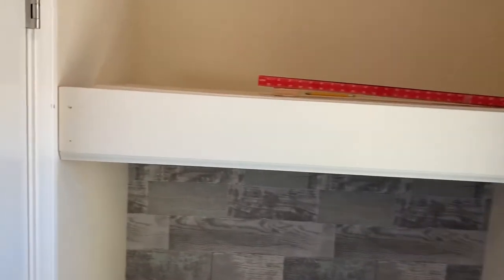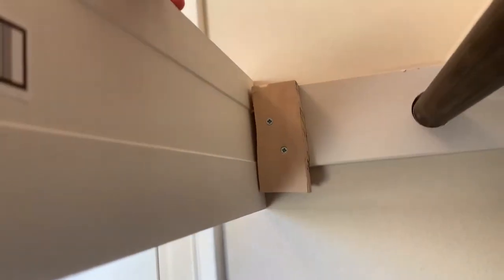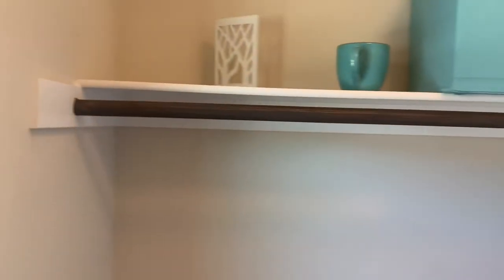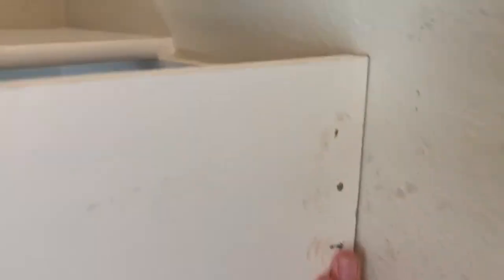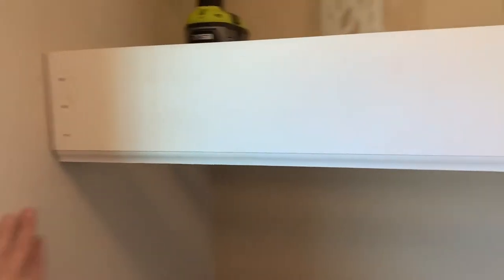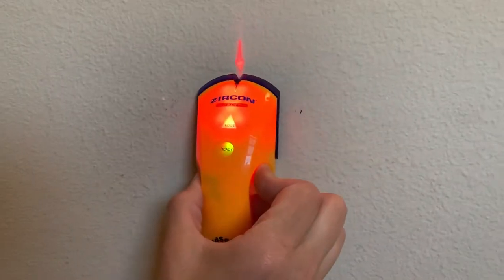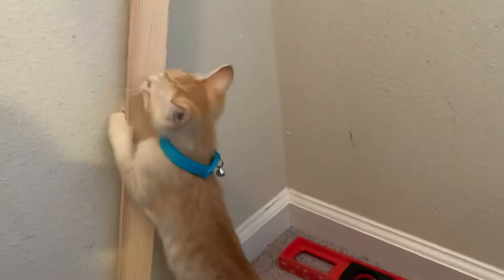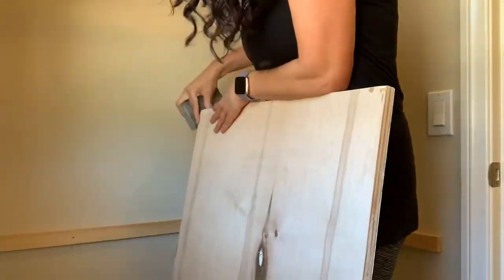Classroom in a Closet | Distance Learning Classroom Setup 2020 | Day 4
I covered the curtain rods, assembled my chair, and finally installed my desk!

Instead of setting up my classroom, I'm building a home office in my closet so I can teach in peace with two littles in the house

Get my teacher mama emails: nataliepriester.com

I'm a middle school English learner teacher, and I'm starting my year with distance learning or remote teaching, so I'll be teaching from home. This video is the fourth day of my classroom/closet makeover.

Keep up with my daily teacher mama life